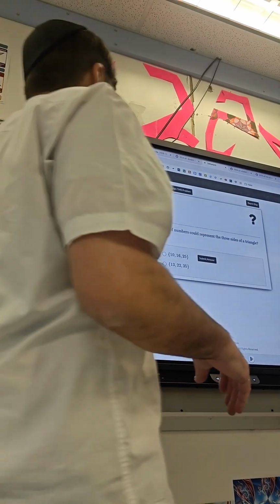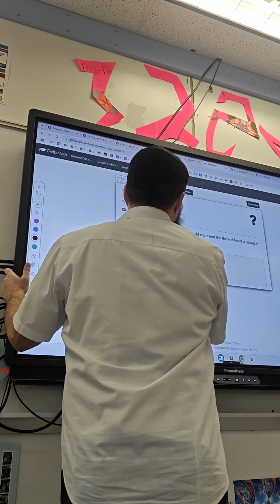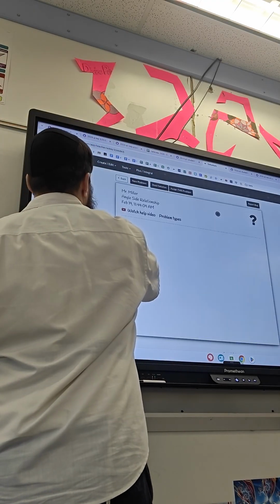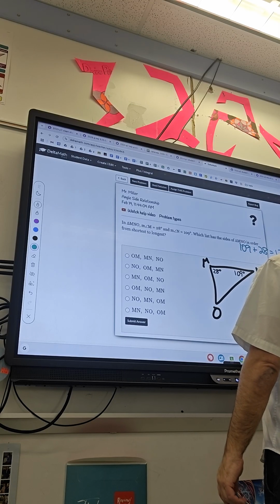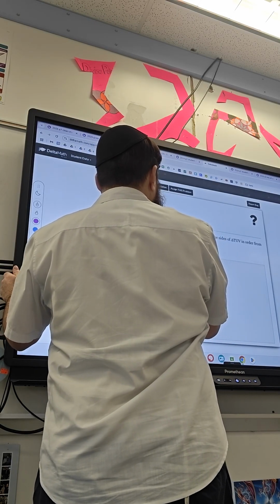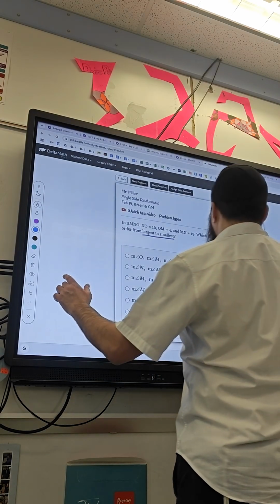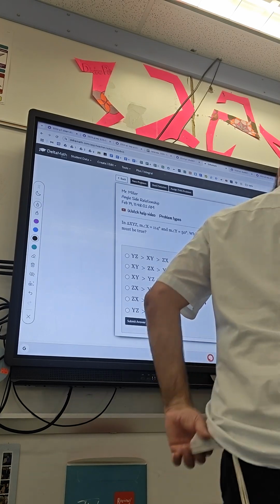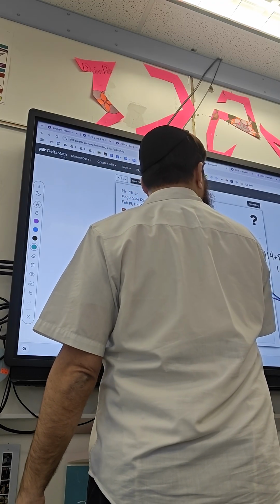Deltamath triangle inequality